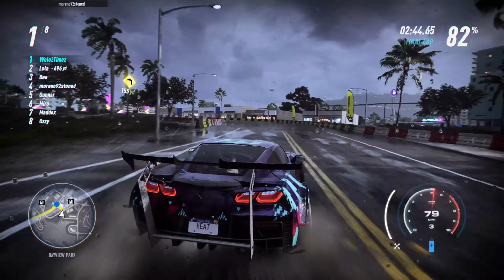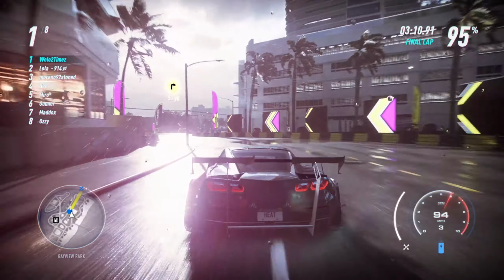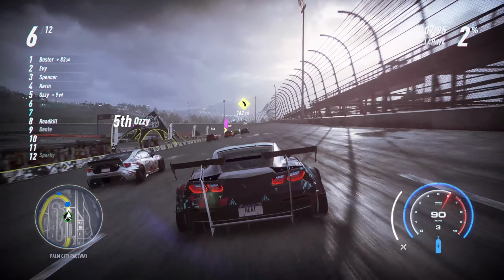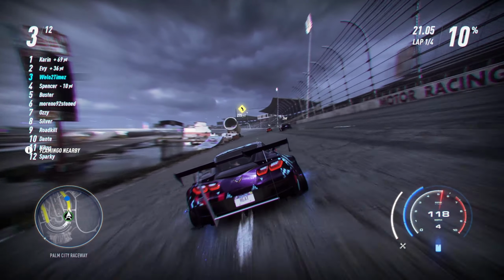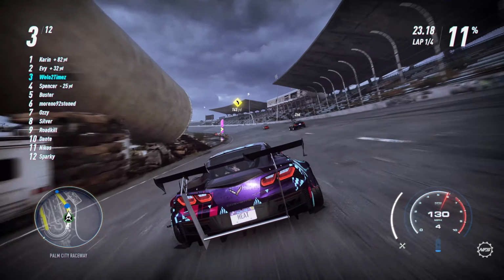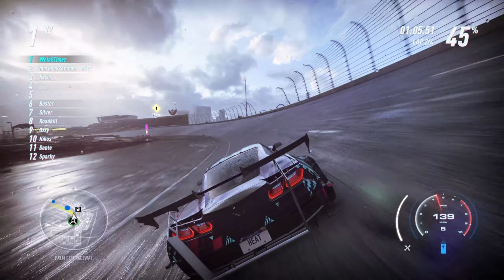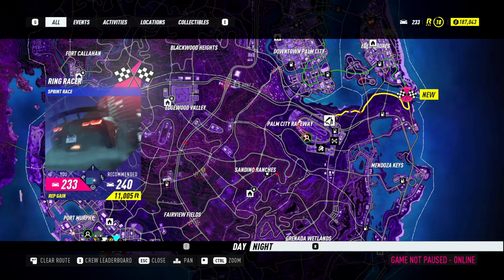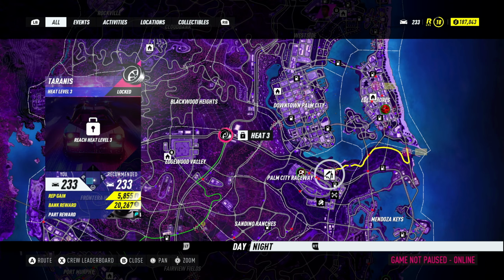Are you tired of losing? 5 TIPS TO GET BETTER AT NEED FOR SPEED HEAT 2024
5 TIPS AND TRICKS TO GET BETTER AT NEED FOR SPEED HEAT! shoutout to all the new racers coming in!

having a giveaway once discord hits 50 members make sure you join!